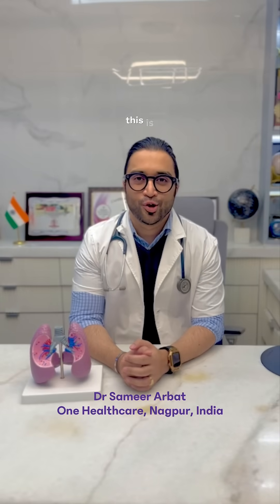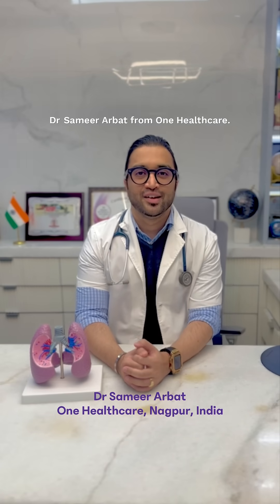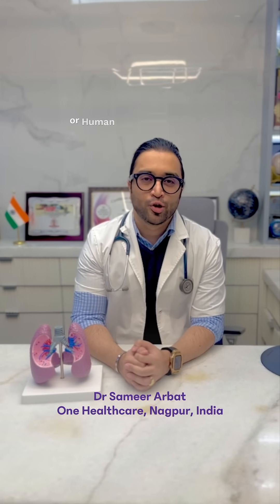HMPV - Understanding Human Metapneumovirus – Stay Informed, Stay Protected ! @DrSameerArbat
HMPV - Understanding Human Metapneumovirus – Prevention is the Key. Stay Informed, Stay Protected !

- Dr Sameer Arbat,
Interventional Pulmonologist,
One Healthcare, Nagpur, India.

What is HMPV?
​•​HMPV is an RNA virus belonging to the same family as Respiratory Syncytial Virus (RSV).
​•​It typically causes fever, sore throat, body aches, cough, and in severe cases, breathlessness.
​•​The virus mainly affects the respiratory system and is often self-limiting, meaning it usually resolves on its own.
​•​However, it can be more severe in:
​•​Young children under 5 years of age.
​•​Elderly individuals.
​•​People with weakened immune systems.

How is it Transmitted?
​•​HMPV spreads primarily through droplets in the air (coughing, sneezing).
​•​It can also spread through close contact and touching infected surfaces (fomites) like door handles and tables.

Epidemiology and Risk
​•​HMPV is more common in winter and typically causes upper respiratory symptoms like fever, cough, sore throat, and body aches.
​•​In some cases, it can lead to lower respiratory infections such as pneumonia, requiring hospitalization or even ICU care.
​•​Studies show that up to 10% of adults with pneumonia and 4-6% of viral illnesses in children are due to HMPV.
​•​It can also worsen asthma and COPD, leading to emergency hospital visits.

​•​Diagnosis: HMPV is detected through throat or nasal swab tests using RT-PCR or Multiplex PCR.
​•​Treatment: There is no specific drug or vaccine for HMPV. Treatment is supportive, focusing on managing symptoms and preventing secondary infections.

Prevention Tips

The prevention measures are similar to those for COVID-19:
​1.​Wear masks to reduce the spread of droplets.
​2.​Maintain hand hygiene by washing hands frequently with soap or using sanitizers.
​3.​Avoid close contact with sick individuals and crowded places.
​4.​Disinfect commonly touched surfaces regularly.